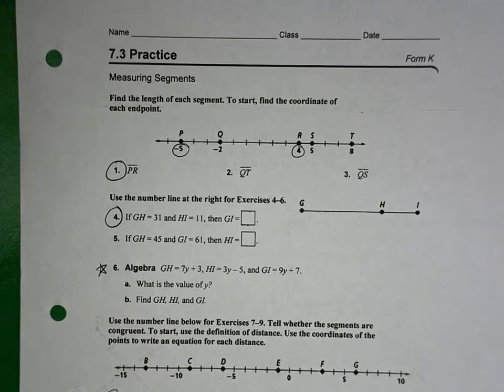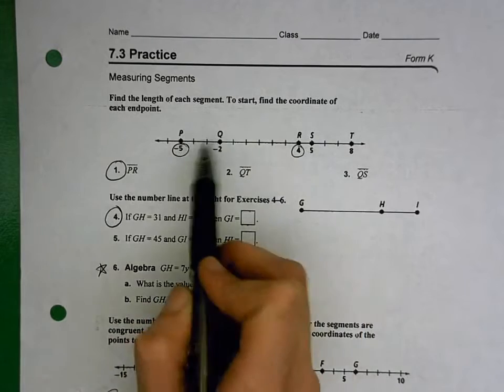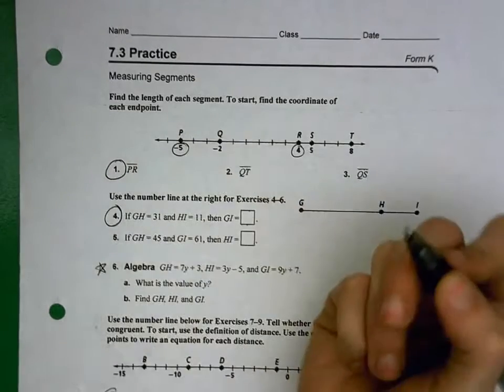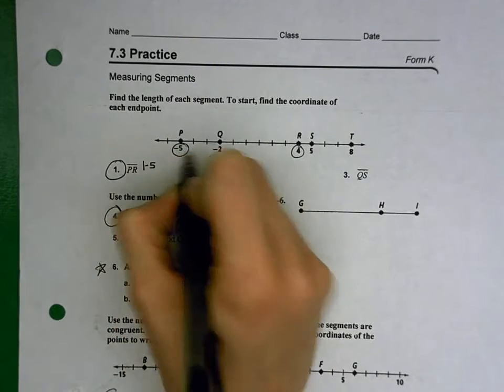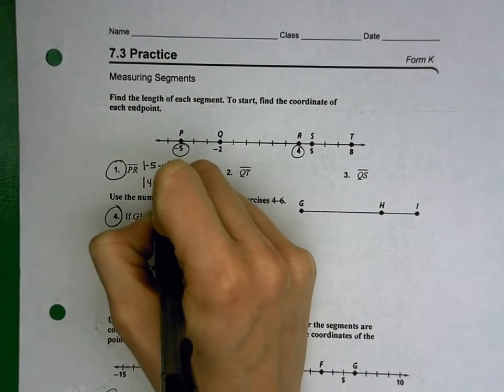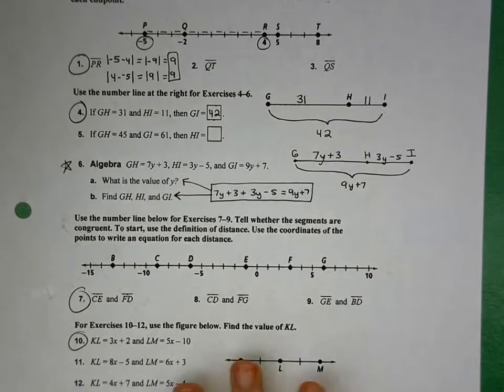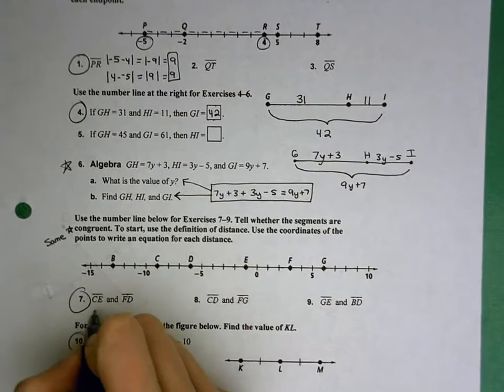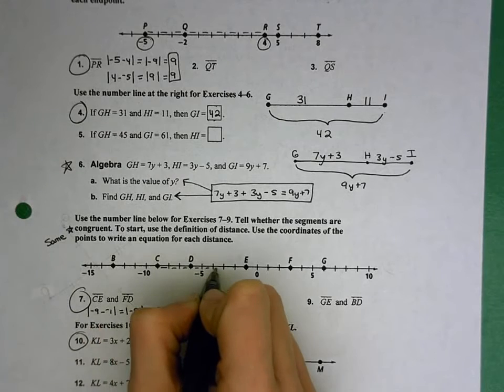Math 1 Unit 7 3 Homework Help Certain